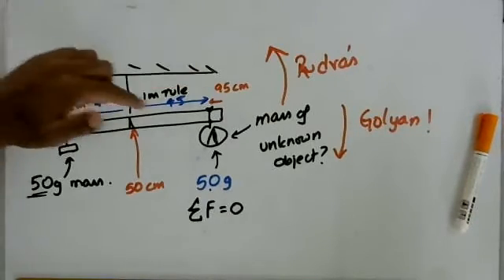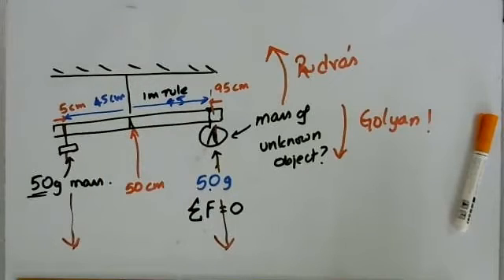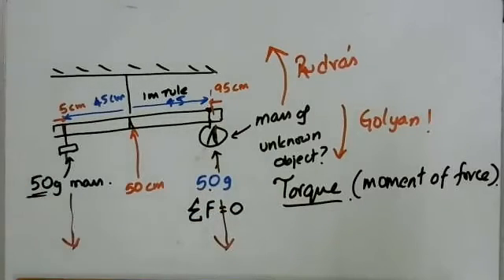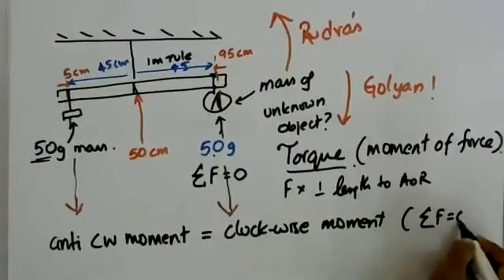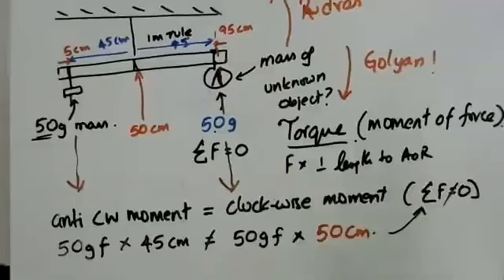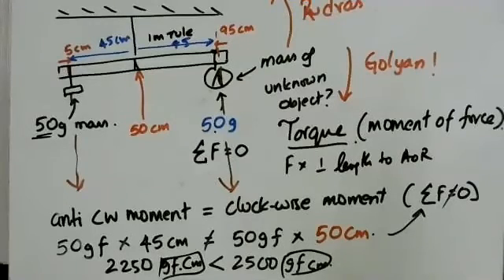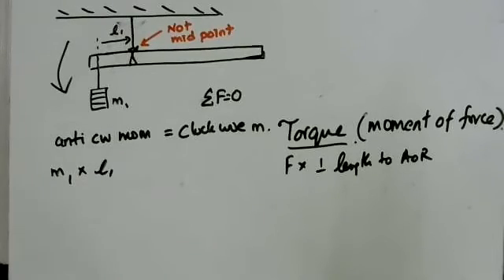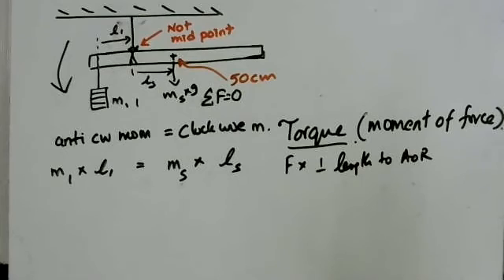F05: Experiment With Moments of Force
Developing the concept of clock-wise and anti-clock-wise moments with a simple experiment.